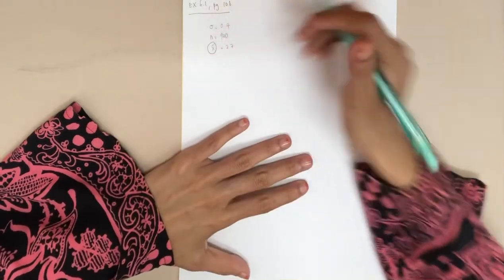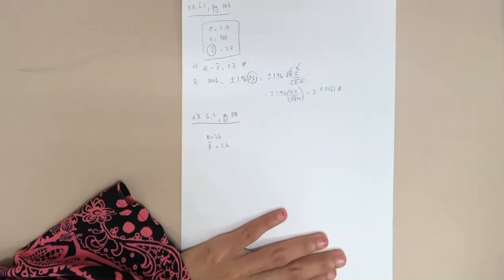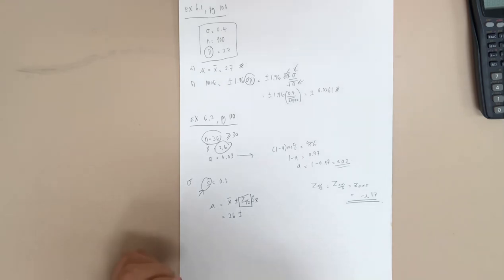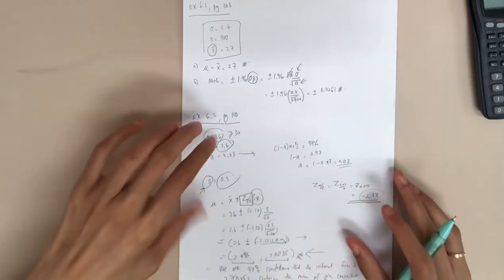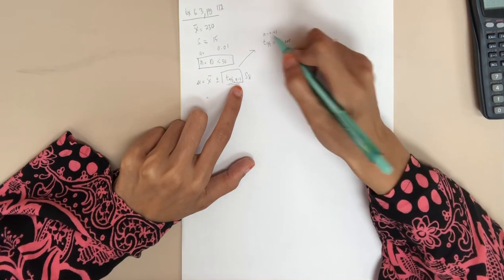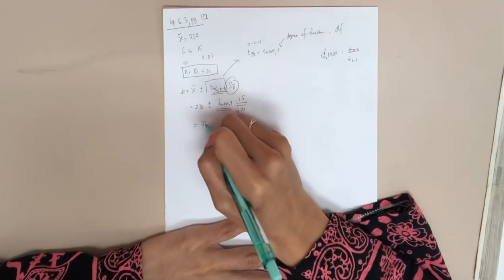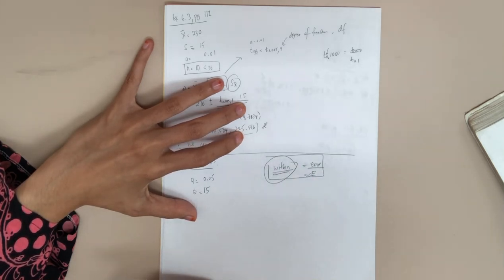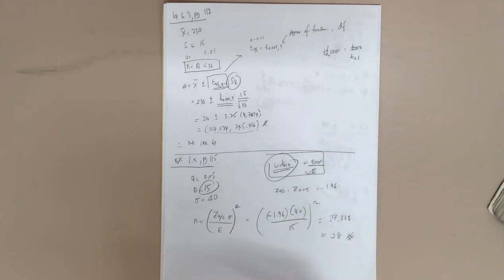Estimation - Mean Example